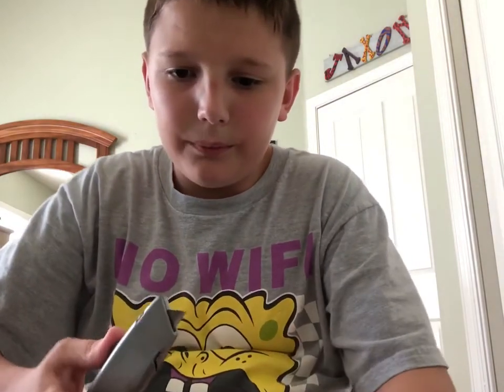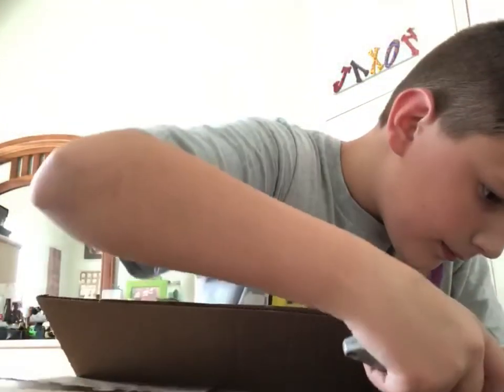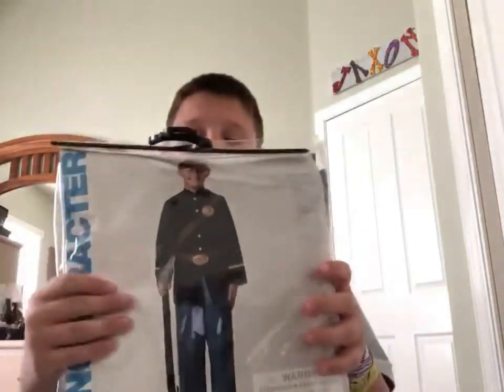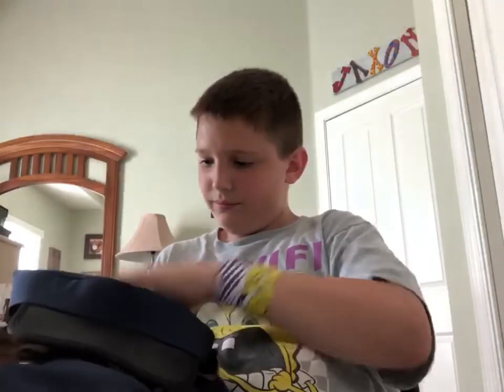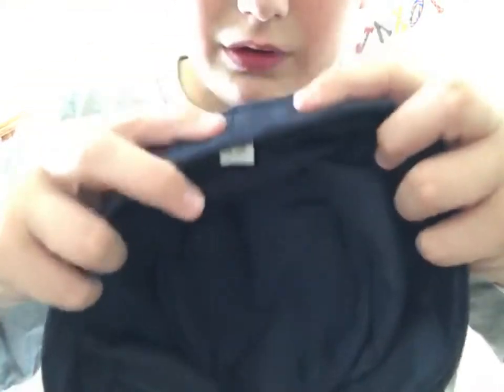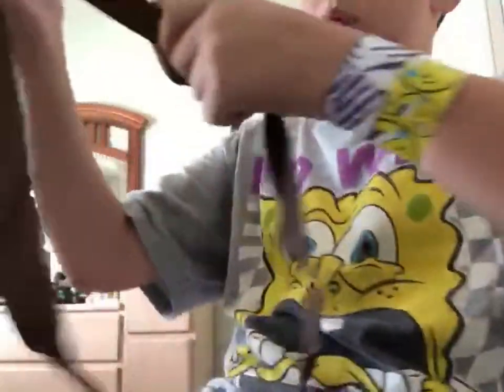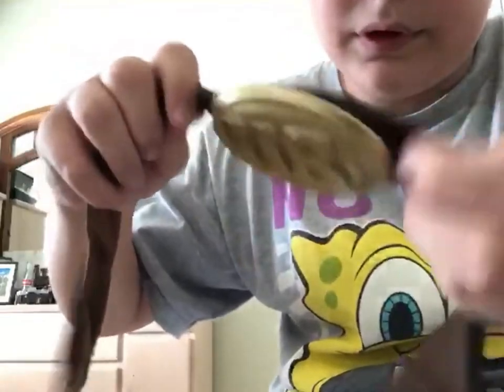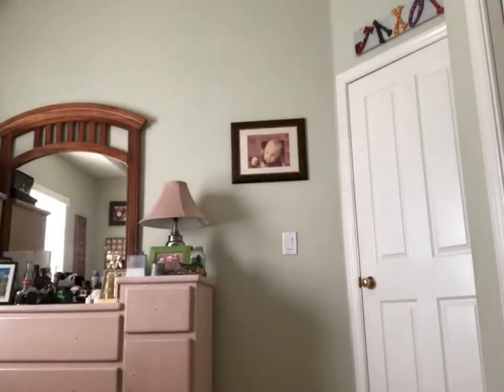Civil war costume(part 2)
You are probably no you know what the video was about.